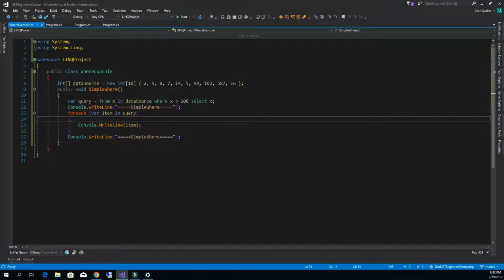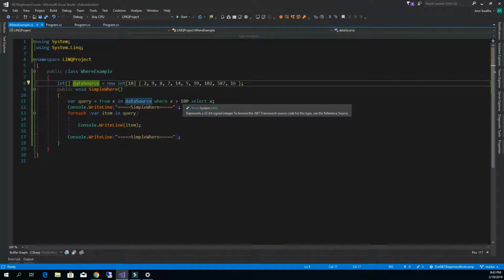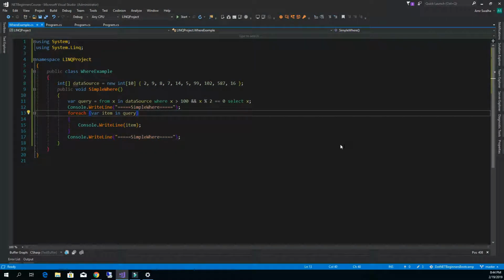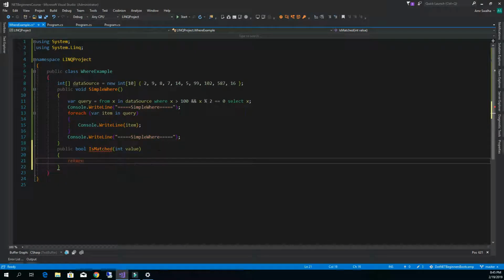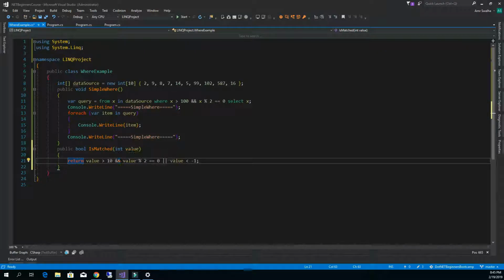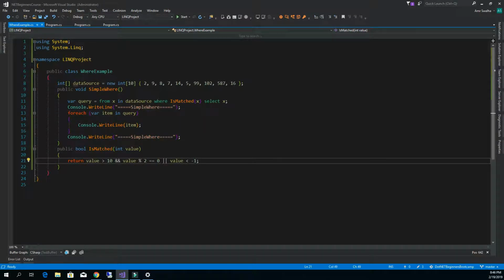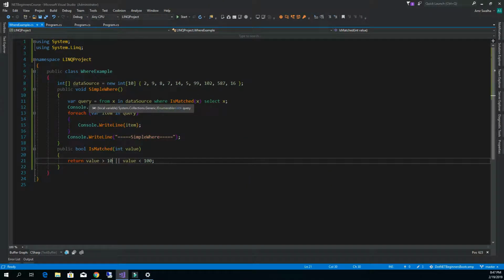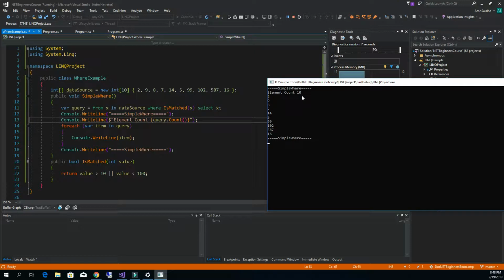.NET Beginners Bootcamp - LINQ Where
Hello and welcome. In this tutorial, we will see how we can use where with LINQ to get the desired results from the data source with conditions to filter them out.

Learn how to develop Mobile Application in C#, develop ASP.NET Core Web Applications only for 10$!! Lifetime access:

Enhance your development skills, learn new tools and techniques that can make your work much easier: